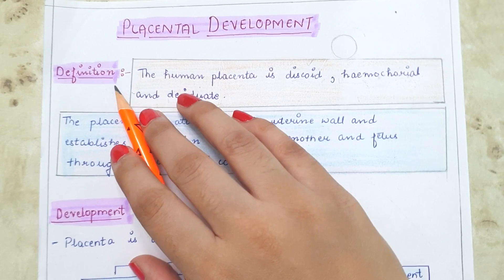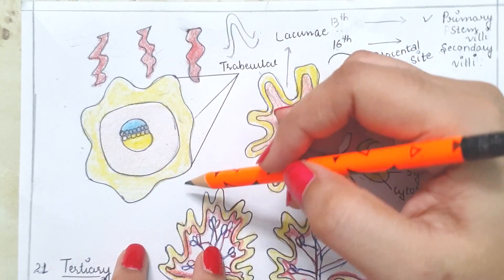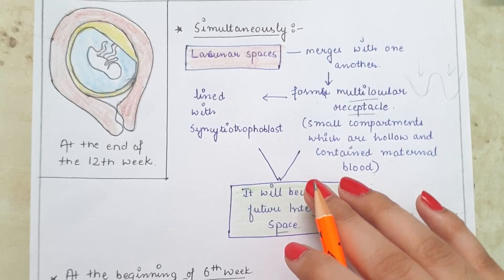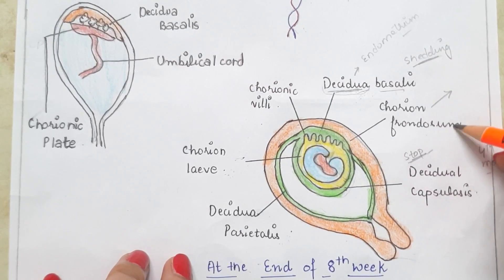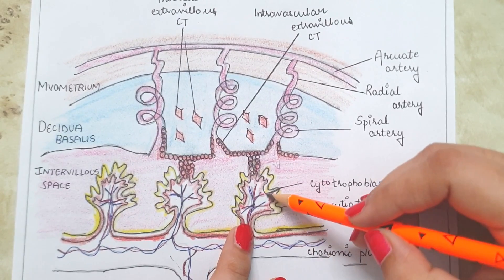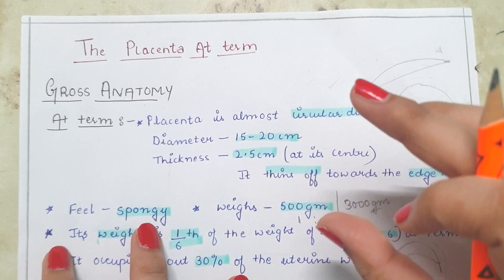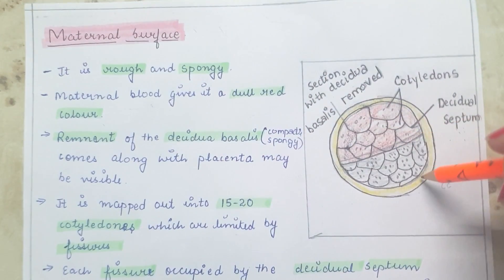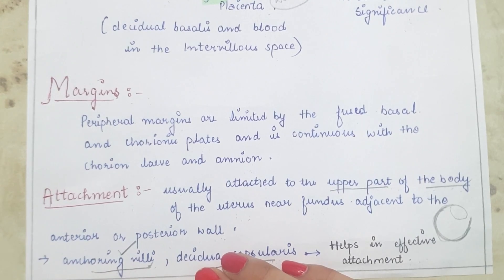Placental Development | Definition | Structure of Placenta at Term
Hi Guys, in this video, I am going to discuss Placental Development, its definition, development and structure of the placenta at term.
I am also leaving time staps down below to help you guys navigate through the video

00:40 Definition
01:50 Development
12:09 Structure of the Placenta at term.